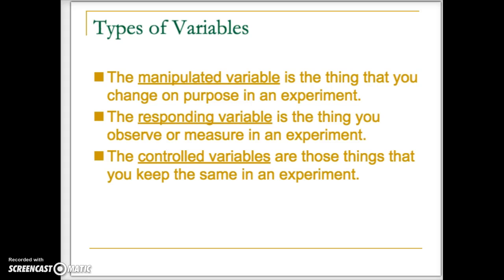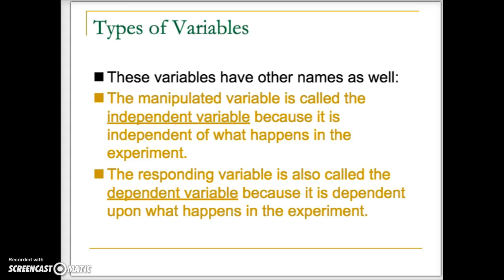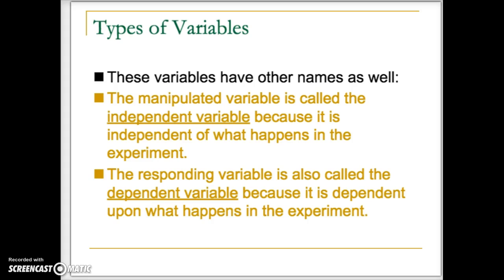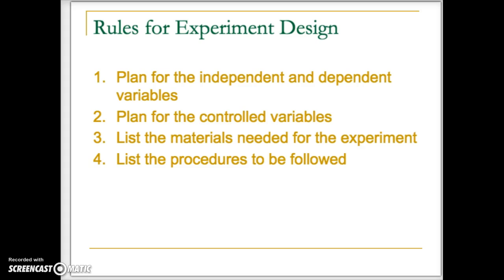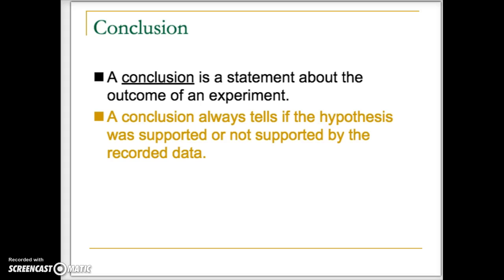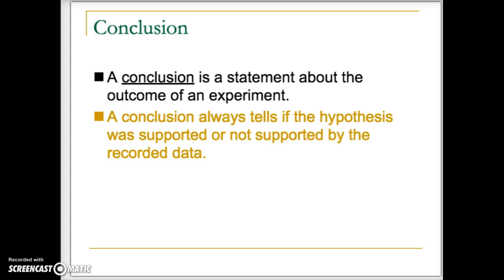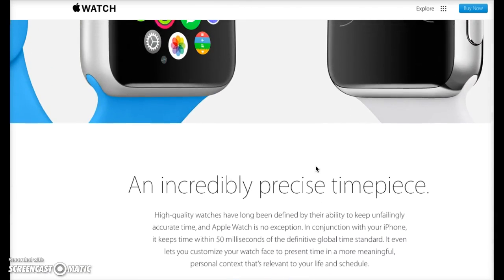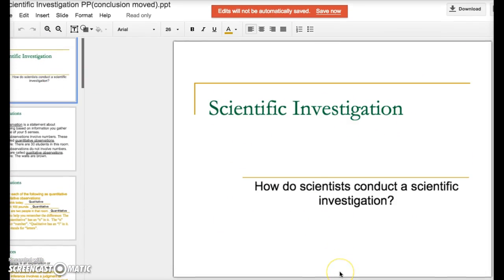Scientific Investigation: Part 2